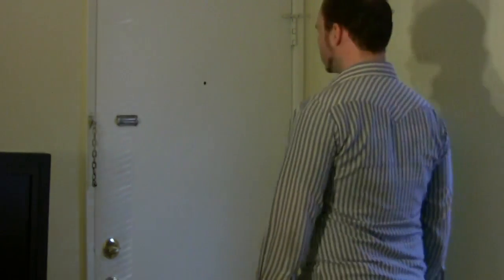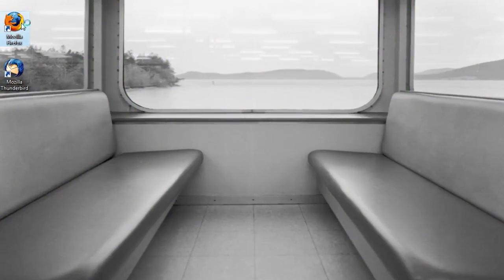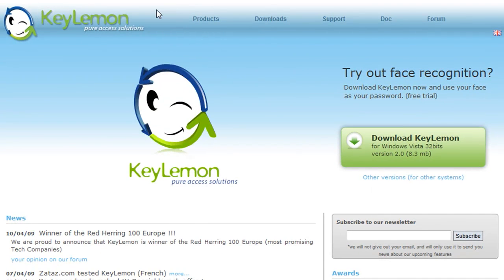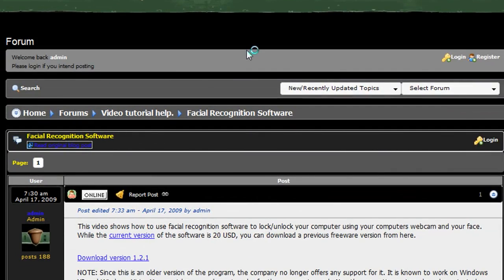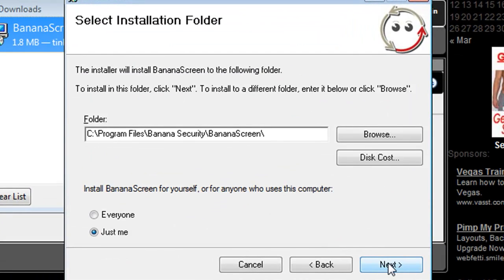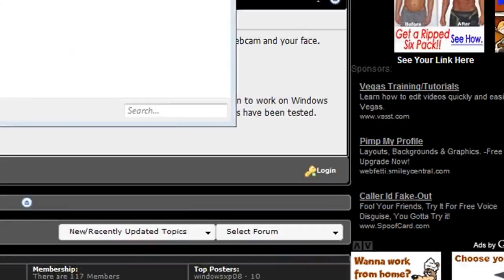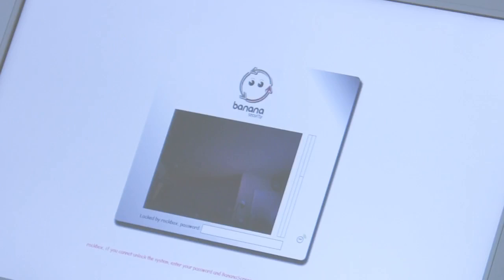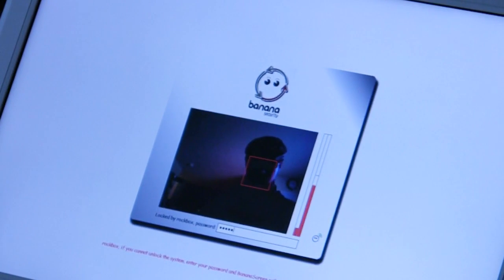Free Face Recognition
***PLEASE READ THE DISCLAIMER IN THE LINK BELOW BEFORE TRYING THIS SOFTWARE*** This video shows how to use facial recognition software to lock/unlock your computer using your computers webcam and your face. While the current version of the software is 20 USD (found you can download a previous freeware version from here